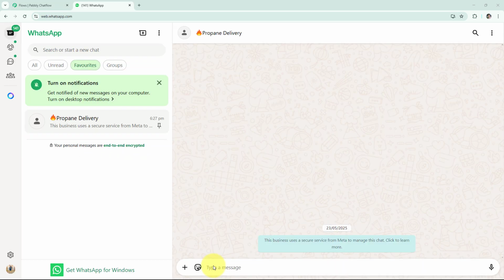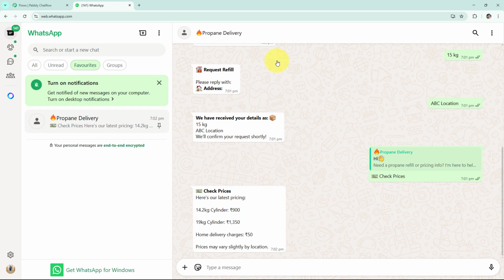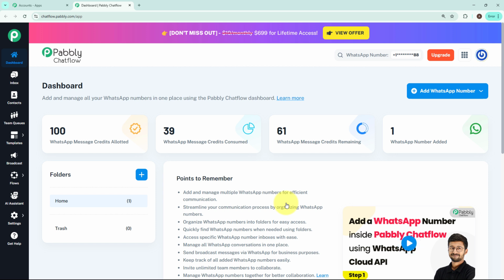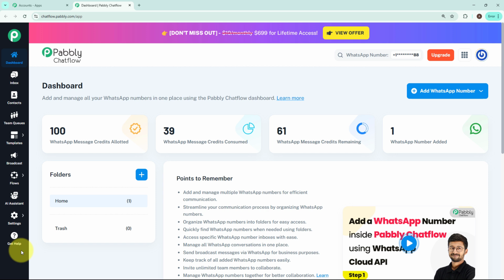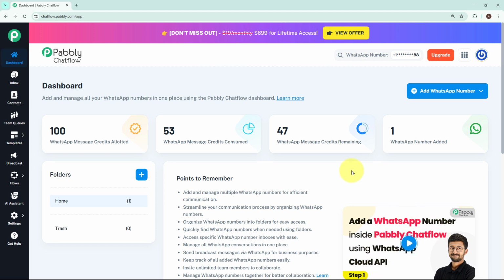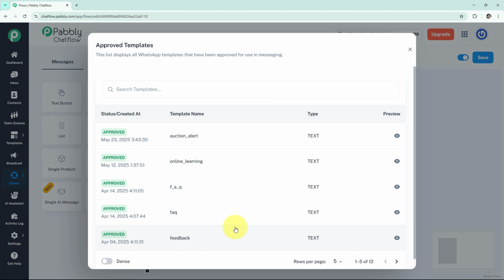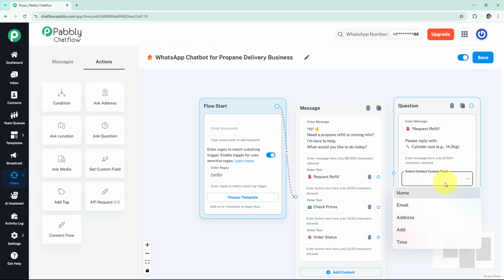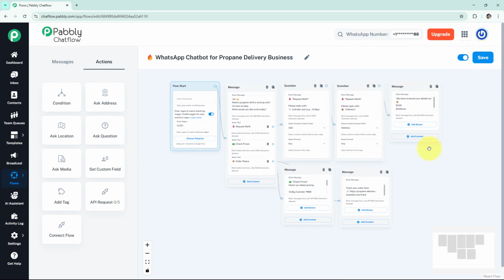How to Create a WhatsApp Chatbot for Your Propane Delivery Business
🎯 Use Case:

Customers often run out of gas unexpectedly. My bot takes quick refill requests, shares pricing, and notifies customers once it's dispatched.

Looking to streamline your propane delivery service with smart automation? In this tutorial, we’ll guide you through creating a WhatsApp chatbot tailored for your business using Pabbly Chatflow! 🚀

In this step-by-step video, you’ll learn how to:
✅ Design a WhatsApp chatbot that efficiently handles delivery inquiries
✅ Provide real-time updates on delivery status and scheduling
✅ Customize automated responses for common customer questions
✅ Integrate payment options for seamless transactions
✅ Utilize analytics to refine your chatbot's performance

With the right automation, your propane delivery business can boost efficiency, enhance customer satisfaction, and stand out in the competitive market. 🌟